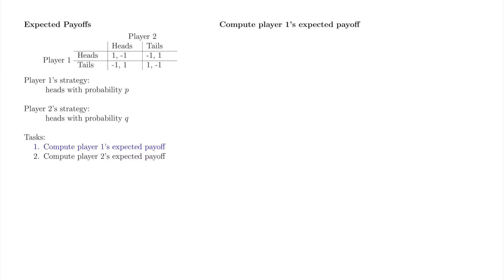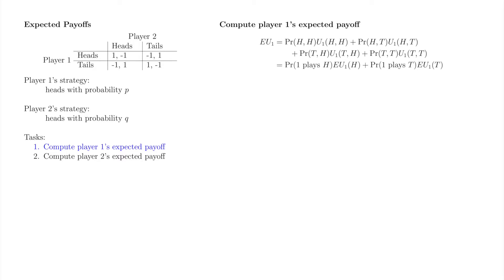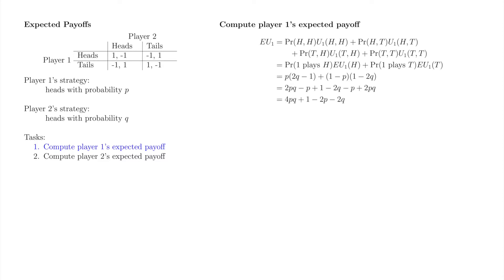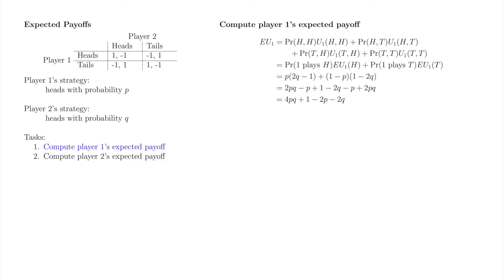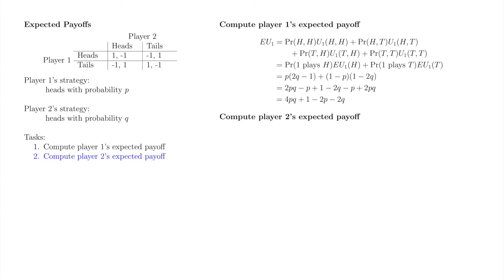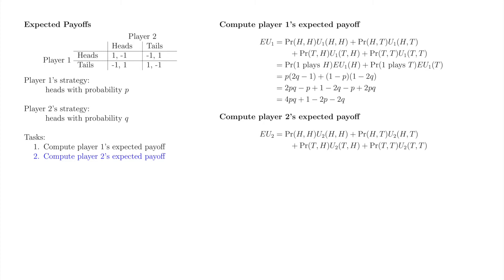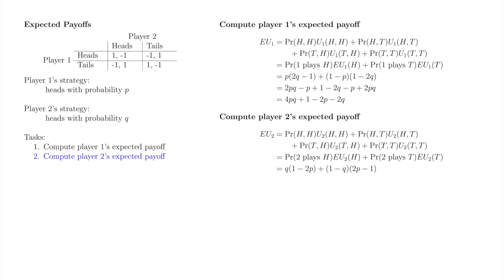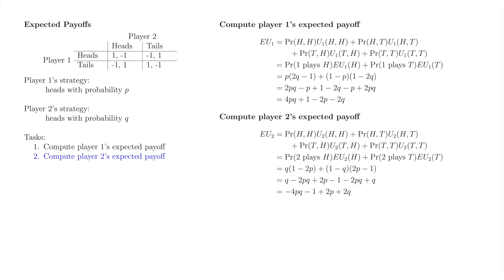Game Theory 19: Expected Payoffs in MixedStrategies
This video develops the last piece of mixed strategy machinery: computing players' expected payoffs. Please leave your questions in the comments.